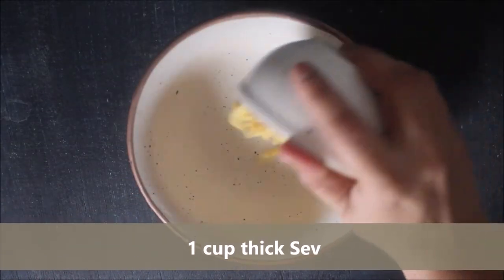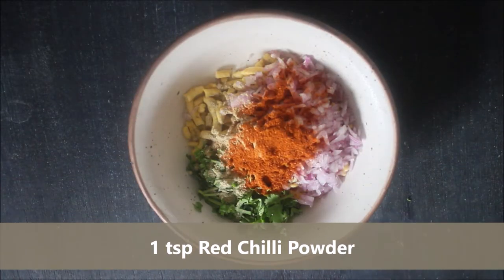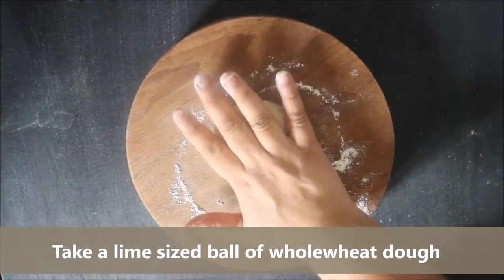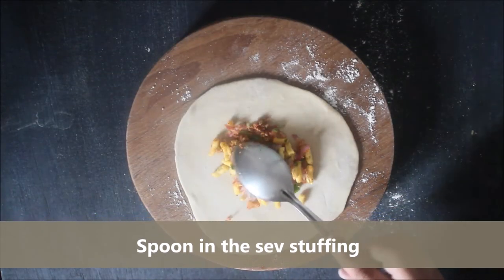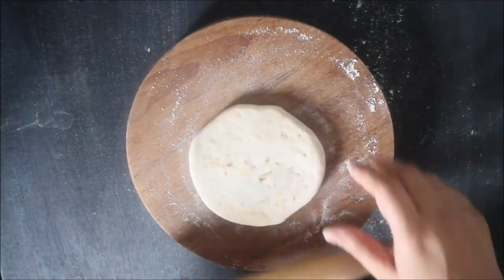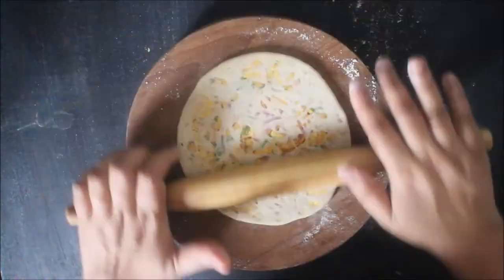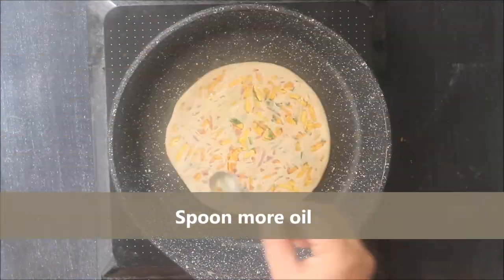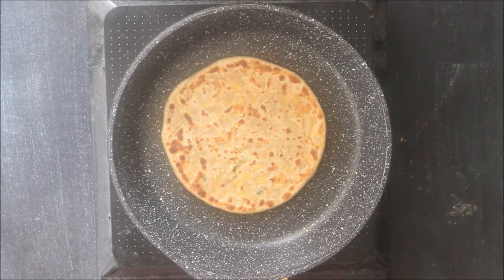Sev Paratha Recipe | How to make Sev Paratha | One Teaspoon Of Life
Sev Paratha is a pan or tava fried whole wheat flatbread that is stuffed with a mixture of sev (chickpea vermicelli) and spices. Sev Paratha is a delicious Indian breakfast.

Make Sev Paratha when you want to spruce up your breakfast table. Sev Paratha is also one of the best parathas to make when you are short of time as the stuffing barely takes any time to make and requires no previous preparation.